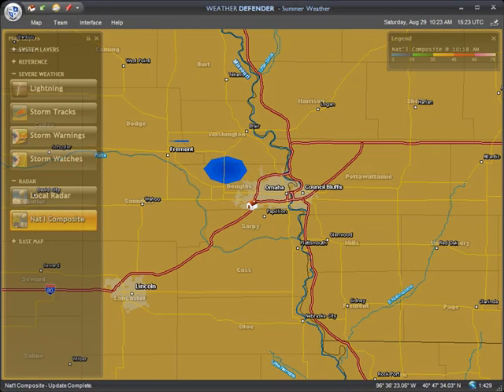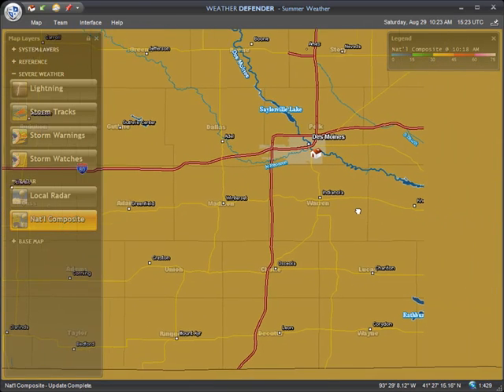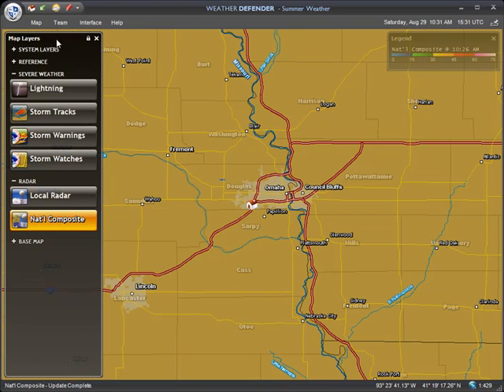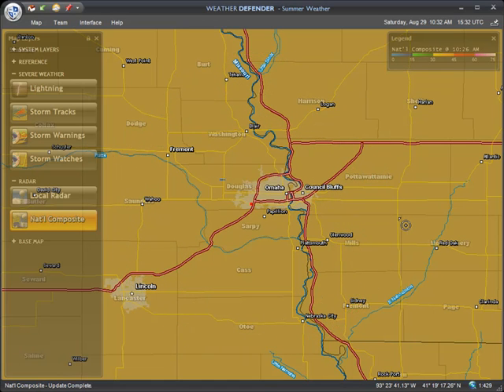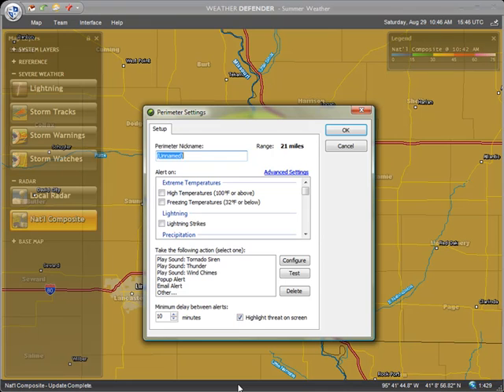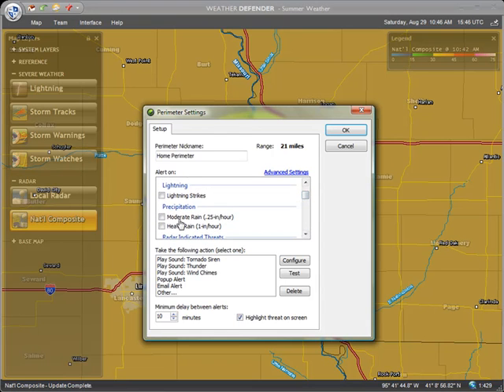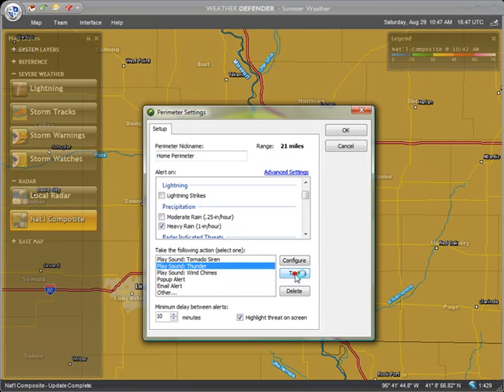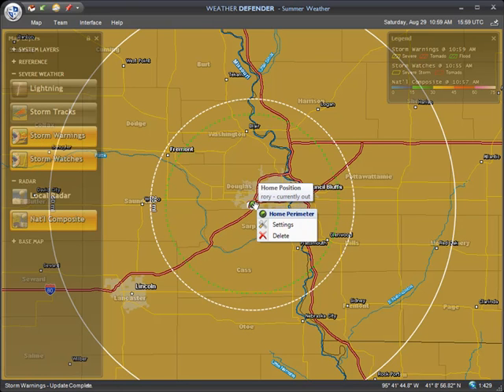Weather Alert Perimeters - WEATHER DEFENDER (Lesson 1)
Considered to be the most important feature in Weather Defender, Alert Perimeters are customizable "safe zones" that can be used to receive advanced notification of approaching weather threats.